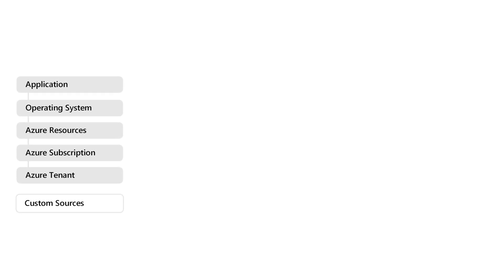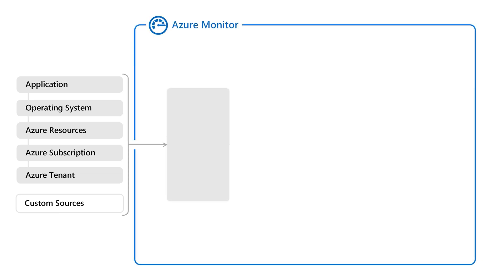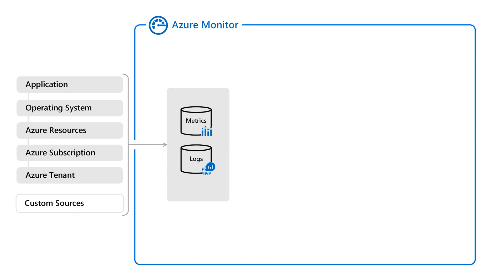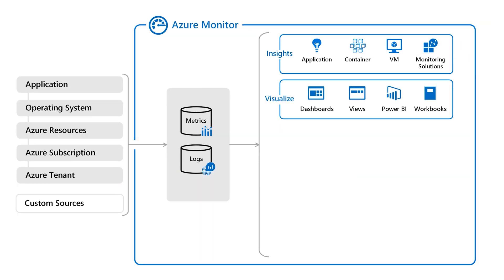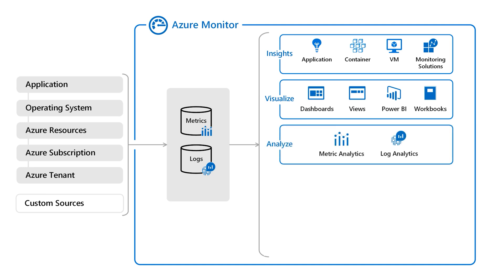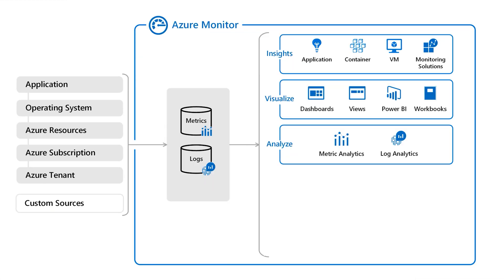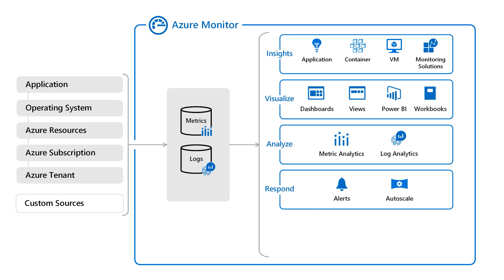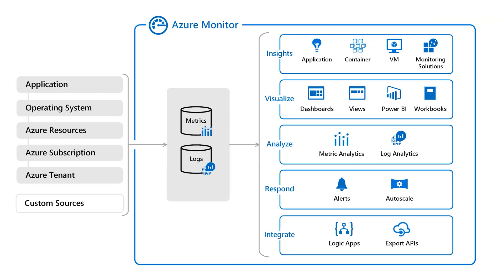Azure Monitor: The essentials every admin should know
AZURE MONITOR: THE ESSENTIALS EVERY ADMIN SHOULD KNOW – Did you know that Azure has a very powerful framework for monitoring, auditing and diagnostics built right into the platform? Everything you need is right there to get started. In this episode of KnowOps, Dana shares a little bit about just how powerful Azure Monitoring is in the hopes you might take advantage of it!

We 💖